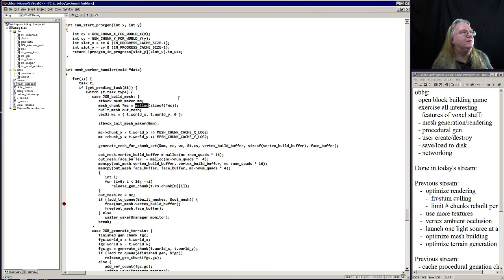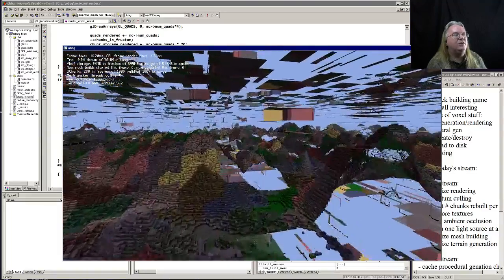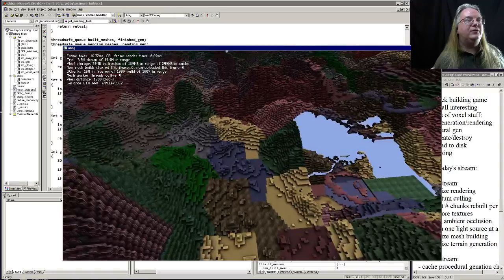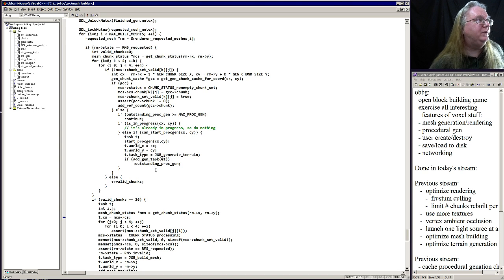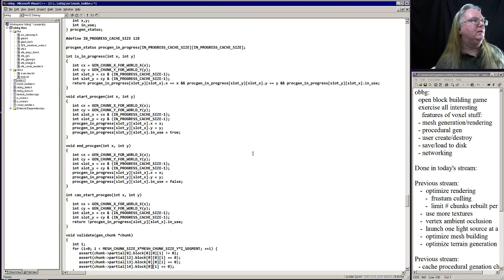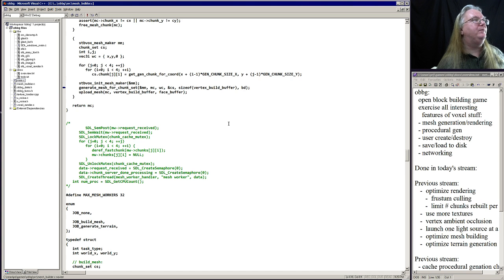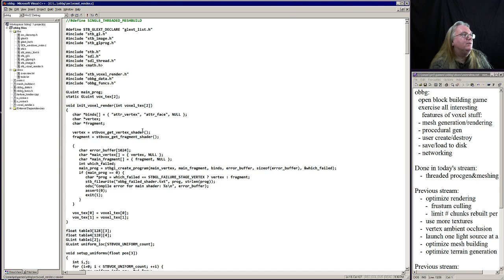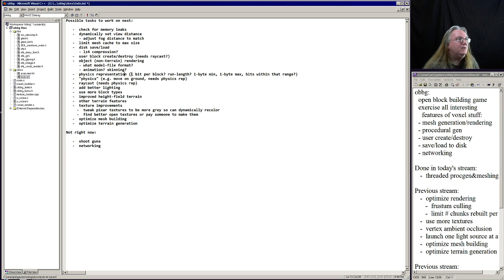open block building game development #4 - 2 / 2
0:19 Chat comment: "In C++ where i could be an iterator, you're better off with ++i"
0:52 Chat comment: "I'm not sure whether it has had any real practical effect, to be honest"
1:38 See all the calls to malloc() in mesh_builder.c
3:13 Chat comment: "I mean you're generating a value that's never used, that seems like something the first optimization path would get"
3:43 Chat comment: "Do you use any static analysis tools such as PC-lint for when you write code at RAD?"
4:35 Realise that we are uploading meshes but never updating the fact that they have been uploaded
6:42 Introduce set_mesh_chunk_for_coord()
9:48 Run the game and see that it's kind of the right data
10:13 Chat comment: "Why don't you use comments?"
11:04 Run the game again until it crashes
11:18 Chat comment: "Do you take into account velocity of camera when sorting chunks?"
12:01 Chat comment: "What is happening with the floating things?"
12:26 Run the game and look at the erroneous data
13:55 Chat comment: "You could assert that if you remain stationary, eventually the chunks in the work-queue trend to zero"
17:26 Chat comment: "Do you run VC6 in a virtual machine on win7? I tried to get VC6 to work a while back, had to use a winXP VM, though"
18:05 Investigate how we could be getting the wrong chunk data
19:06 Make init_mesh_build_threads() set mesh_worker_num = 1, run the game and find that the data is correct
20:19 Make init_mesh_build_threads() set mesh_worker_num = 2, run the game and find that the data is incorrect
21:23 Chat comment: "Could the chunk data have been corrupted by the threads writing to it simultaneously?"
21:48 Look through what happens after generating the terrain
24:22 Chat comment: "I will say it would've been nice if Minecraft ran like this"
25:41 Chat comment: "Can you detect when a chunk has been generated incorrectly, and work backwards from there?"
26:58 Assert that we have a msc-&gt;chunk_set_valid in worker_manager()
27:31 Run the game and do not hit that assertion
30:24 Chat comment: "What's the best language to start with?"
31:50 Introduce check_chunk_sets()
33:55 Chat comment: "My question is: why do you use such an older version of visual studio?"
35:31 Continue implementing check_chunk_sets()
36:44 Introduce validate()
38:18 Run the game and find that the error was not caught
38:42 Make mesh_worker_handler() call validate()
39:11 Run the game and find that the error was again not caught
40:28 Make validate() operate on the Z_SEGMENT_SIZE, run the game and hit its assertion
41:08 Make validate() operate on the GEN_CHUNK_SIZE_X and GEN_CHUNK_SIZE_Y, run the game and do not hit its assertion
41:42 Introduce build_data struct in order to give mesh_worker_handler() a face_buffer
47:55 Chat comment: "Isn't it safer to assume that &lt; 1% of people have more than 8 threads, though why not use less mem if possible?"
48:22 Chat comment: "It's a bug, not The bug, I don't think"
48:42 Pass the build_data where necessary
51:17 Run the game and find that it doesn't build anything
51:33 Use the build_data in mesh_worker_handler(), run the game and find that it is working
53:30 Build it in release and run the game again
55:00 Increase the view_distance, run the game again and run out of memory upon moving
55:54 Commit threaded procgen & mesh building
56:27 Chat comment: "May have to see if mine builds in 2013"
57:24 Update the task list and reflect on the bug
59:38 Chat comment: "Wonder how much work it'd be to get it to build 64-bit"
1:01:56 Chat comment: "No inline asm in stb.h ?"
1:03:40 The plan regarding premature optimisation
1:11:02 Wrap up